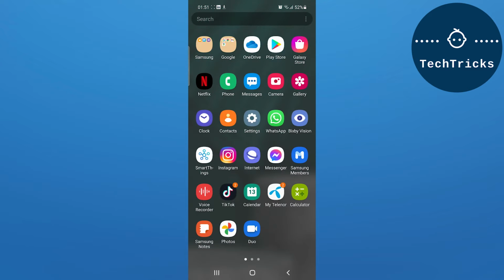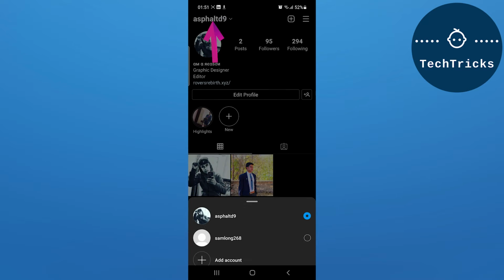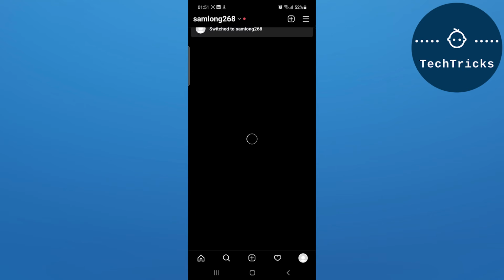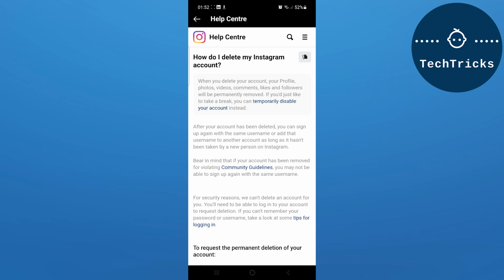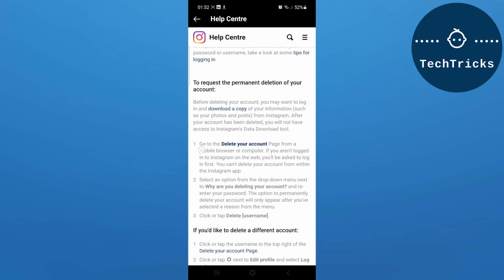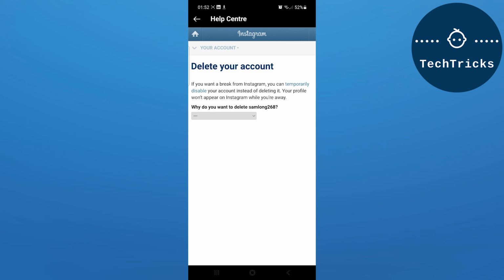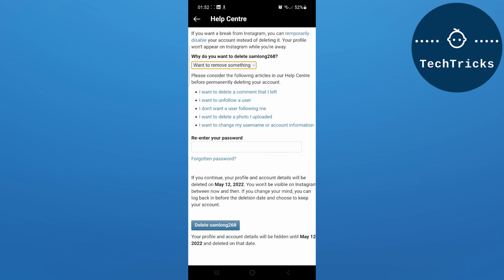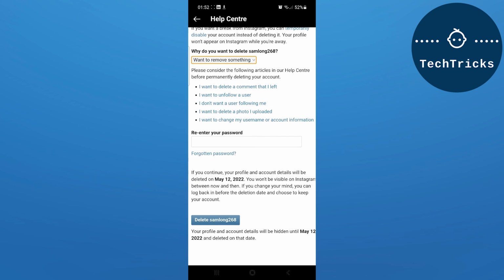[IG] How to Delete Second Account on Instagram 2022 (Instagram)